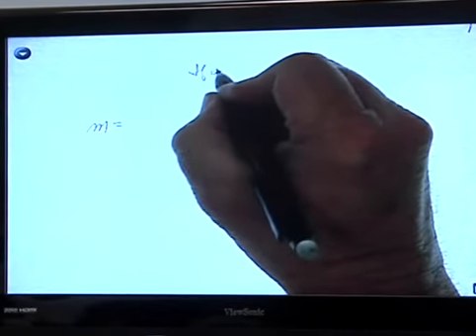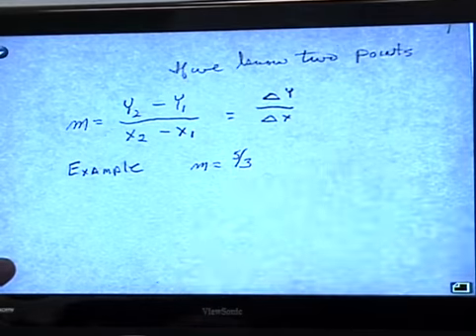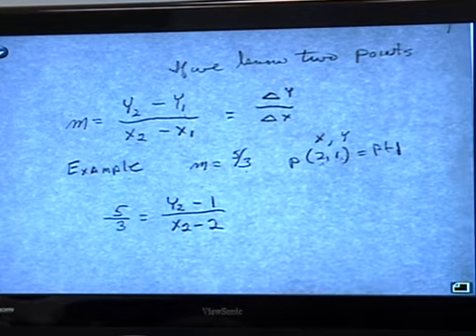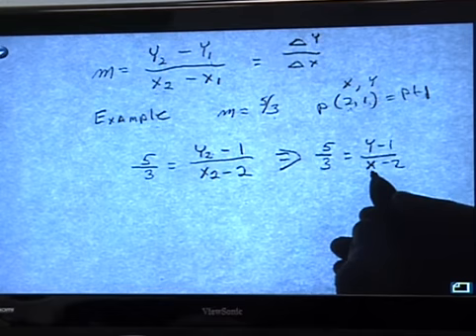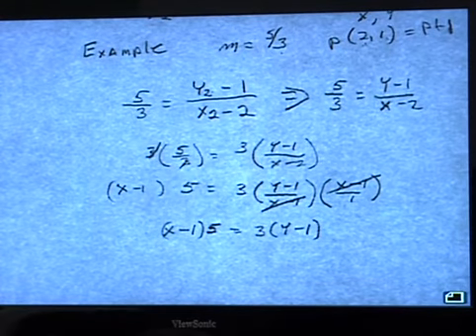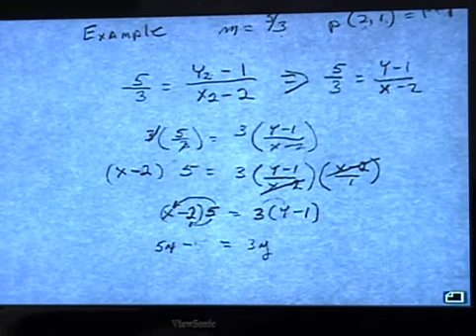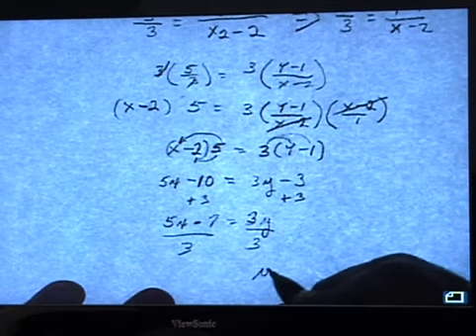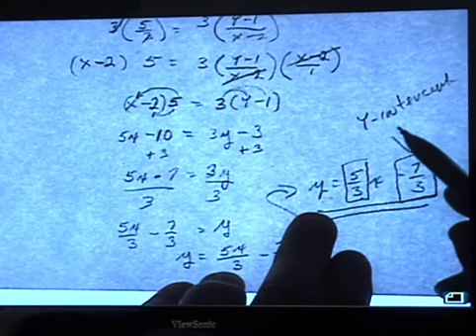4.5.1 Equations of Lines - Writing an equation of a line